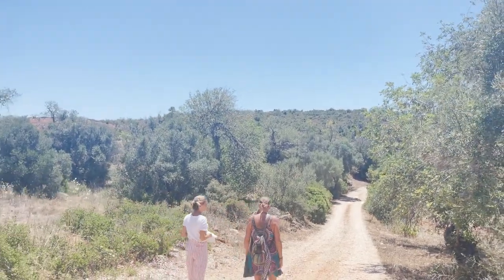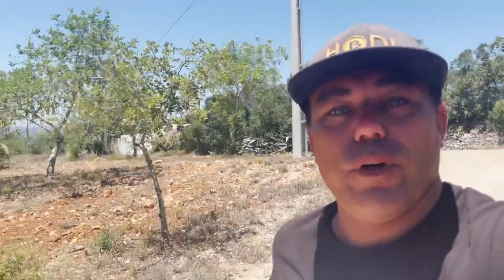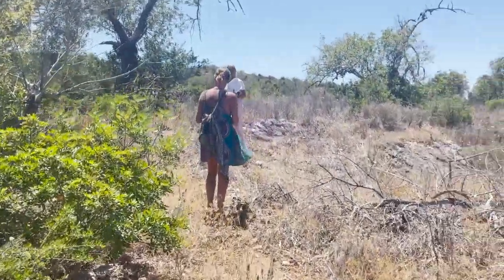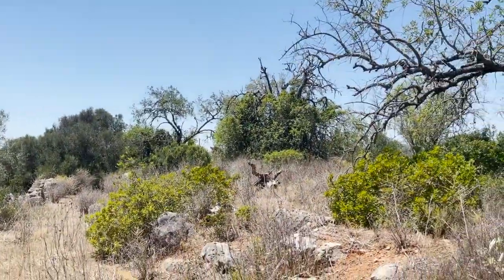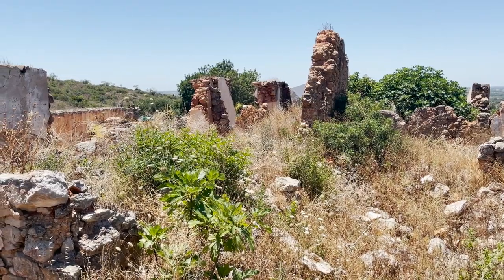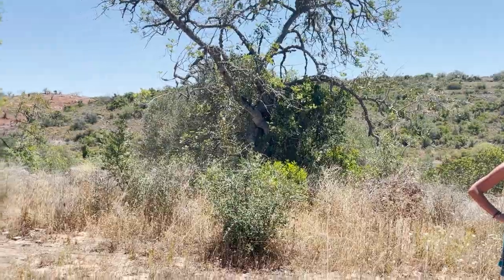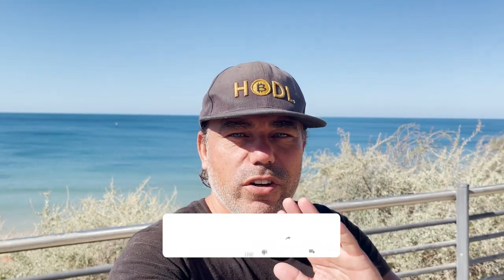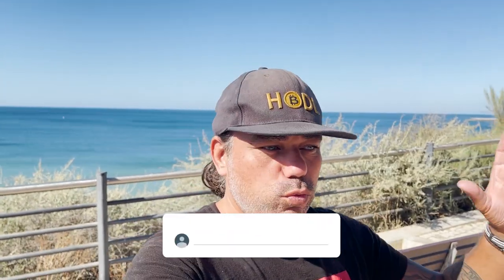YEAH!! WE FOUND A BEAUTIFUL PIECE OF LAND FOR A HOUSE OF DAO / BLOCKCHAIN VILLAGE IN PORTUGAL😍